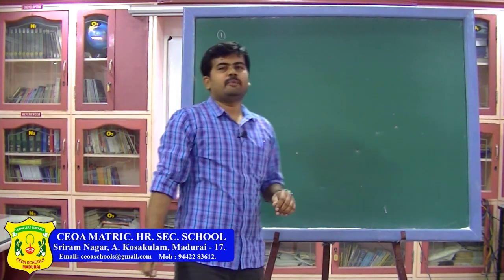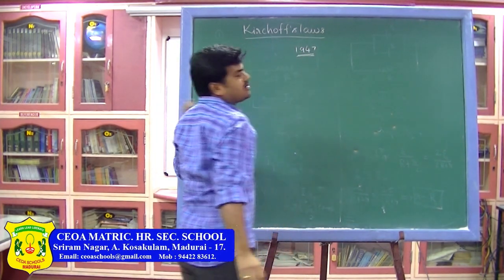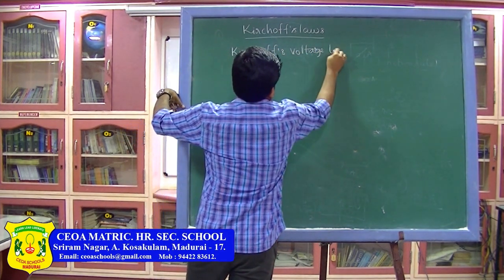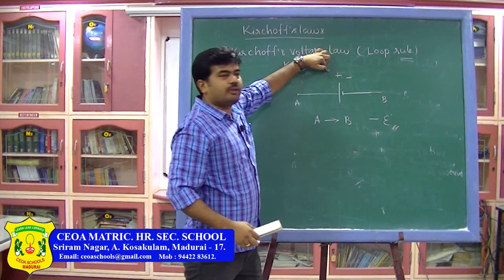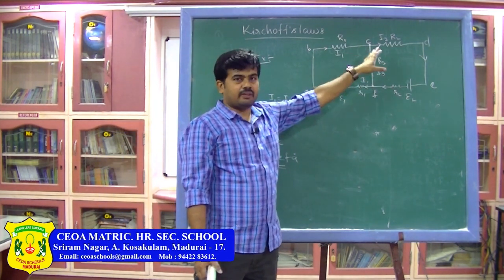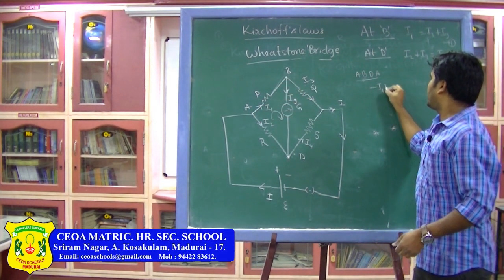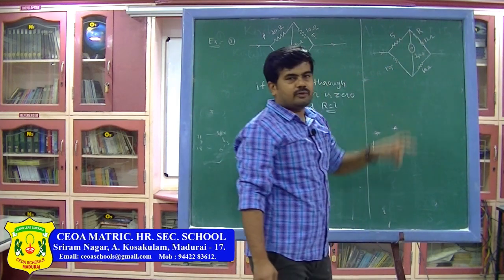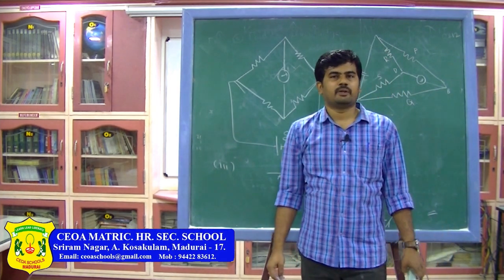TOPIC: Current Electricity Part- 9 CEOA NEET COACHING CLASSES